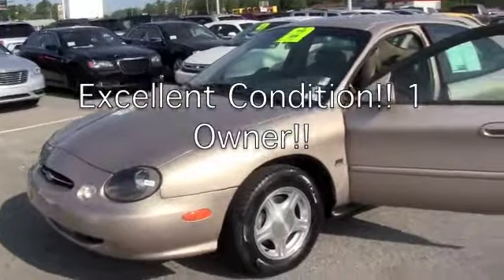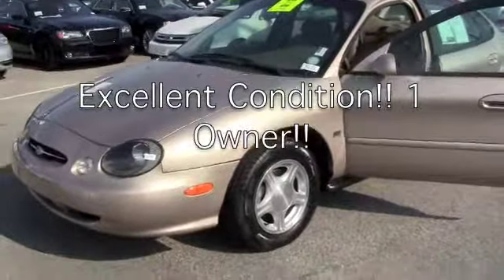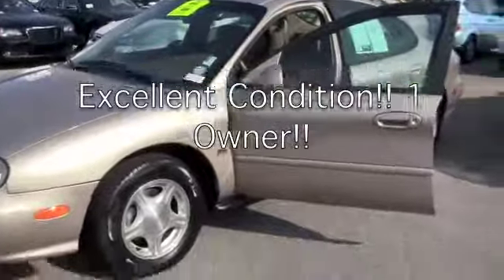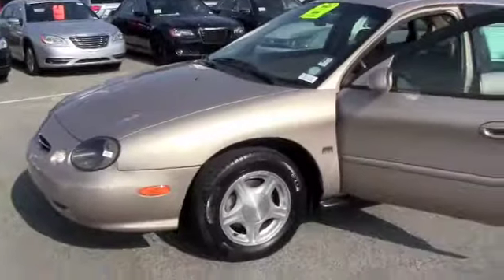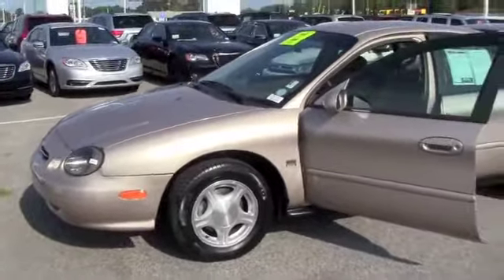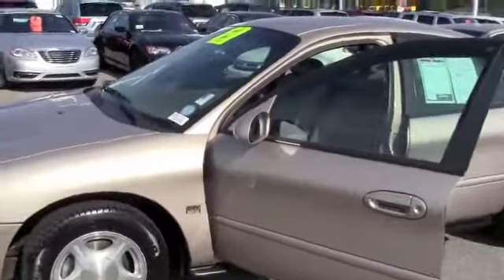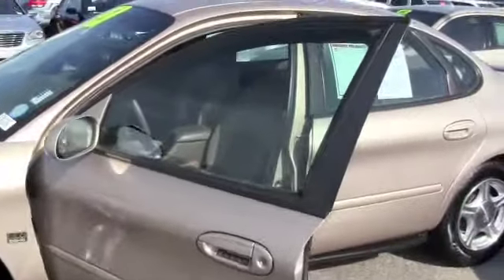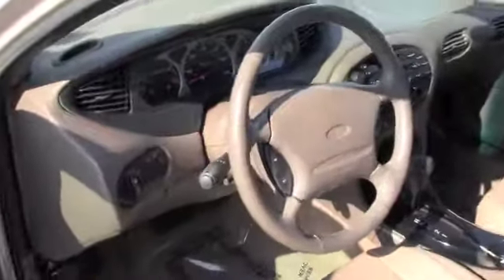1999 ford taurus Milton Ruben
1999 Ford Taurus Stock # B611312
Milton Ruben Superstore!! DriveBaby.com